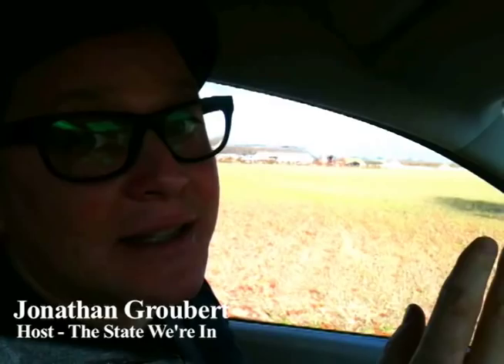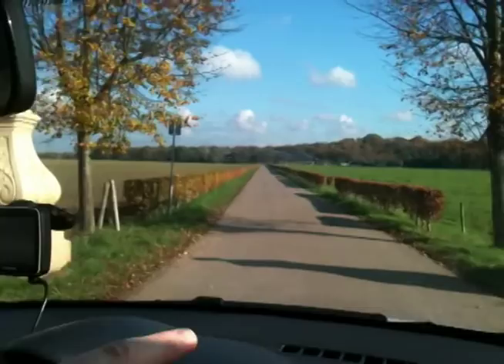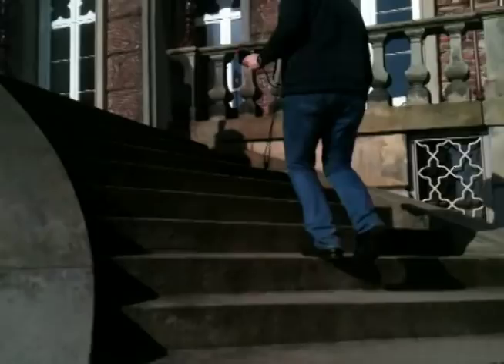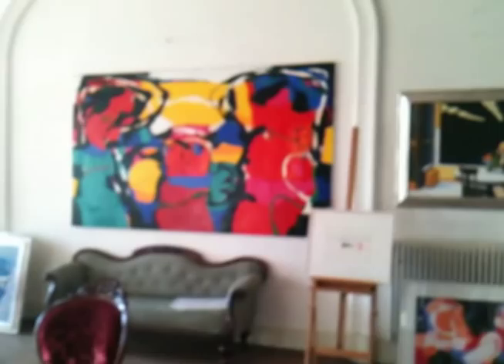Meeting Geert Jan Janssen - the Master Art Forger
The Netherlands may be known for its Dutch Masters.  But Geert Jan Jansen is a master forger.  He spent decades making fake paintings, and selling them off as original Picassos, Klimts, Appels before he finally got caught. He tells The State We're In why he's unrepentant, and why he'd be pleased if anyone ever sold forgeries of his own paintings.